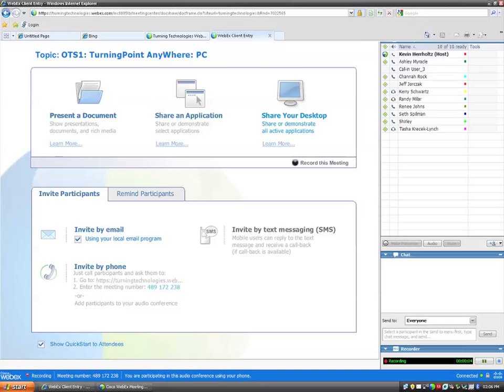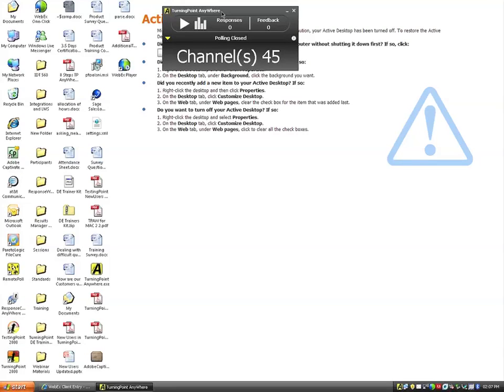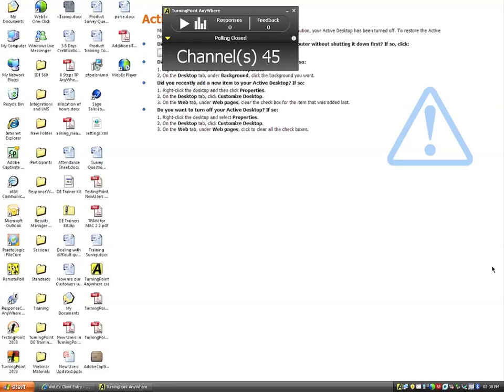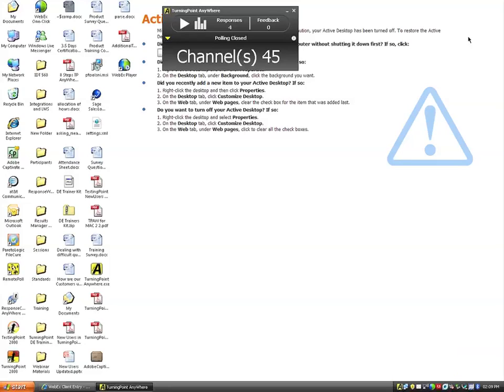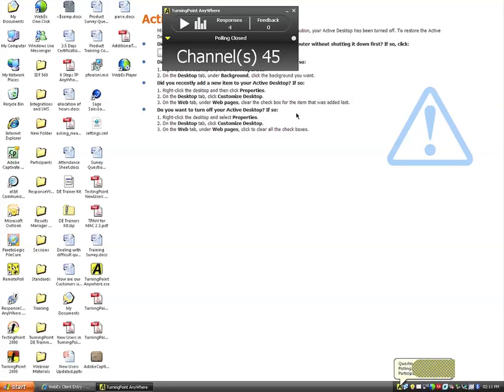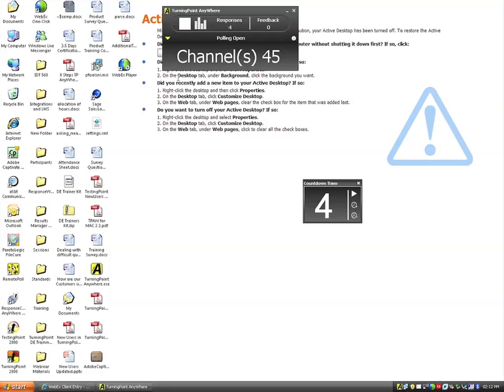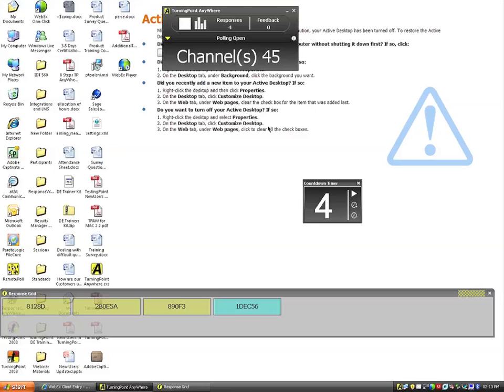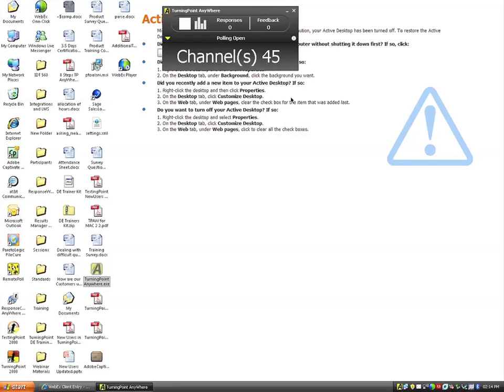TurningPoint: TurningPoint Anywhere - Part 1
Kevin Holtz from Turning Technologies gives a training session on TurningPoint: Anywhere. (Part 1 of 4.)